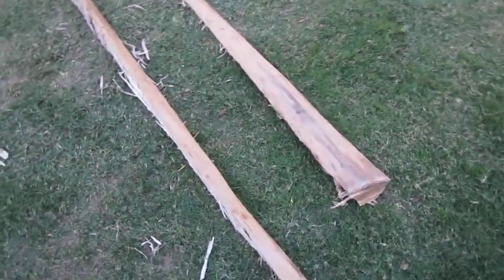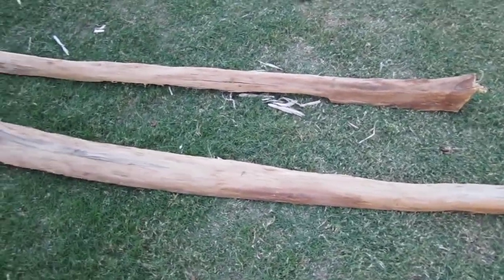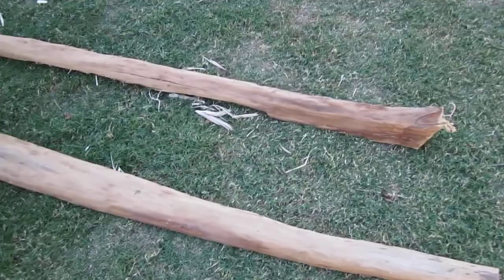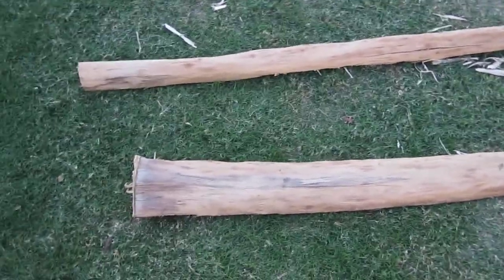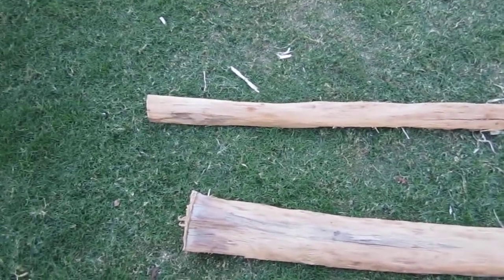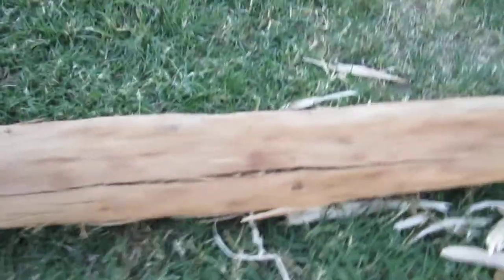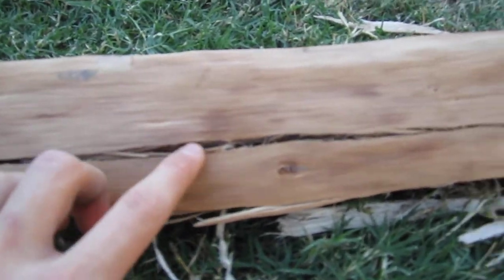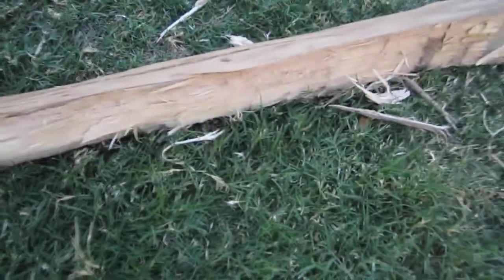Using Sweetgum as a Bow Wood - Part 2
Part two of "Using Sweetgum as a Bow Wood". I hope this helps everyone who watches.